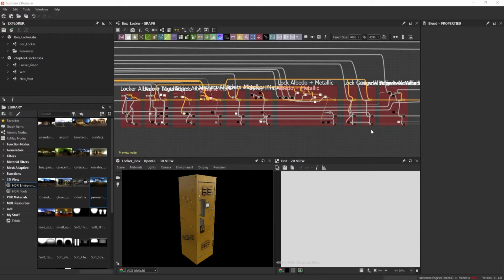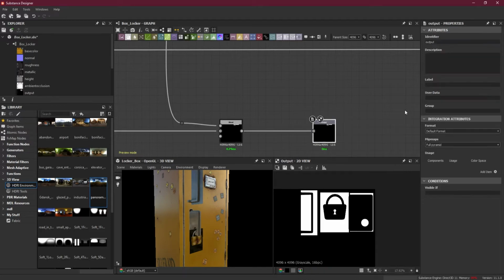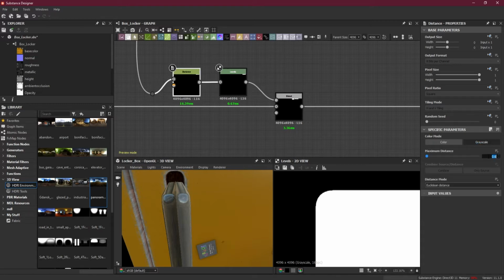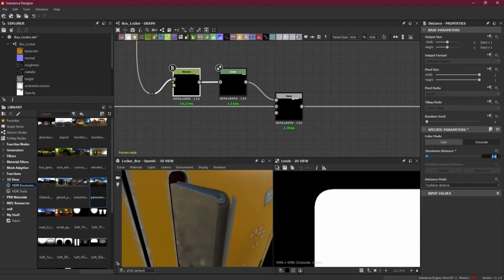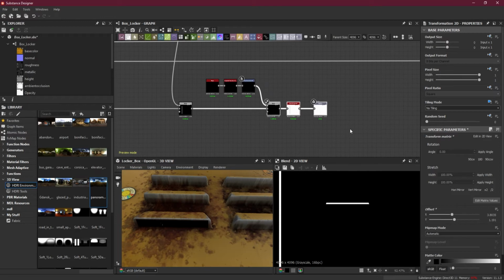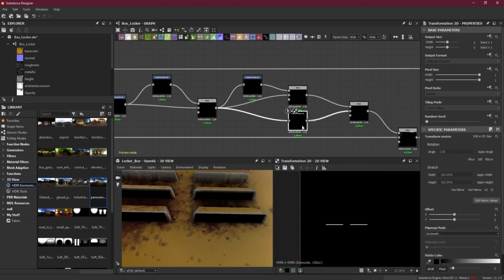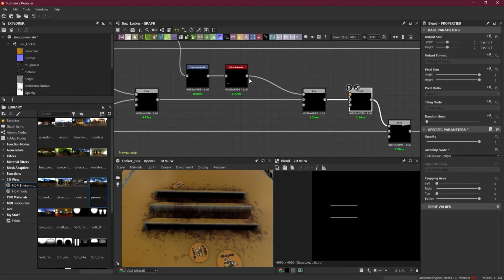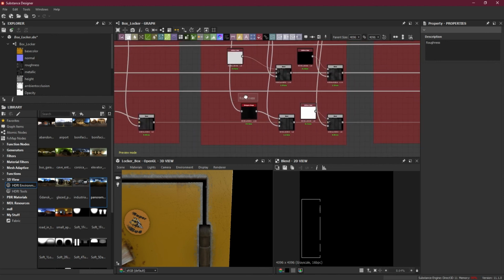Creating Advance Opacity Map | Lesson 25 | Chapter 5 | Substance Designer 2021 Essential Series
How to Work with Advance Opacity Map in Substance Designer? | Lesson 25 | Chapter 5 | Substance Designer 2021 Essential Series

In this video we will learn how to Work with Advance Opacity Map in Substance Designer?